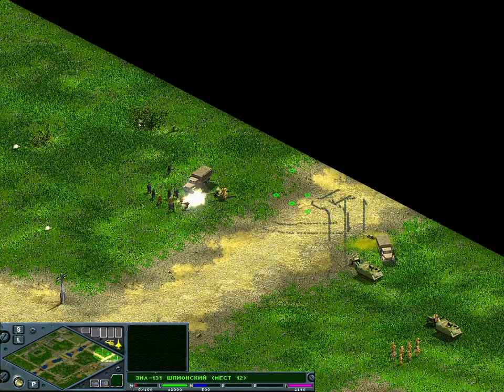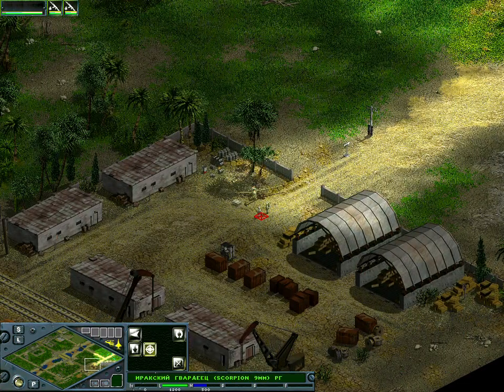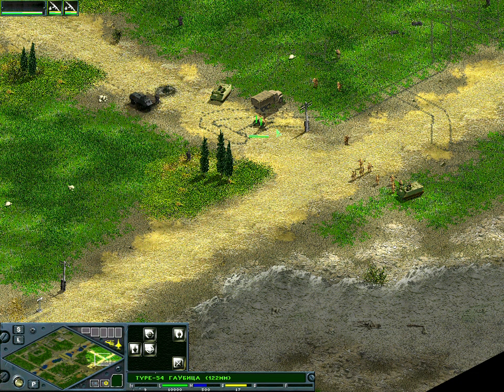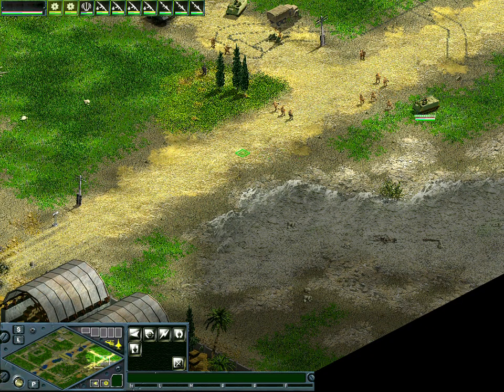Iran Iraq Wars Mod - Single Mission "Operation Holy Temple”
Sudden Strike Forever !
We hope that you enjoyed the video.

Sudden Strike is a real-time tactics computer game set in World War II, The player gains control of many varied units such as infantry, tanks and artillery focused primarily on tactics, eschewing traditional real-time strategy resource gathering and base development.

Want to join the RWM multiplayer battles?
All you need to do is follow this link to join our whatsapp

RWM - Is the ultimate real time strategy modification of sudden strike that allows large scale massbattles with realistically balanced units from the years 1939-45. Aimed at making the units as realistic as possible RWM provides a unique experience in both solo and multiplayer that you will not find in any other mod